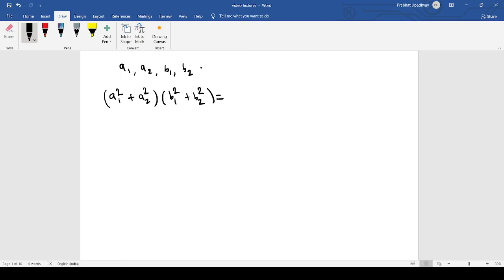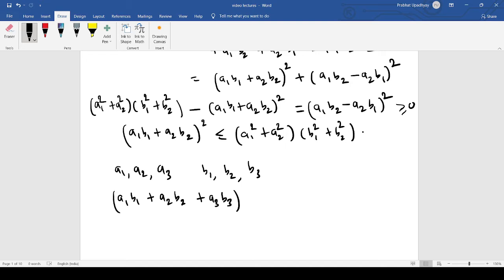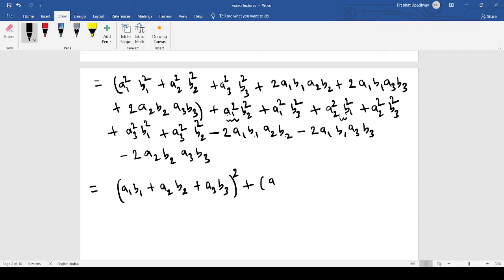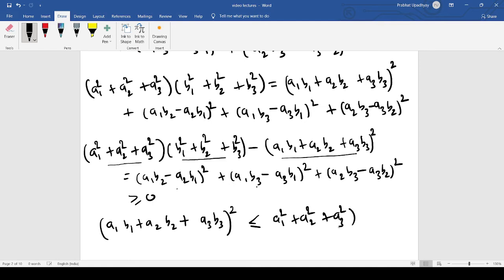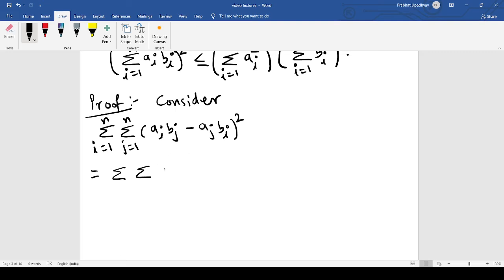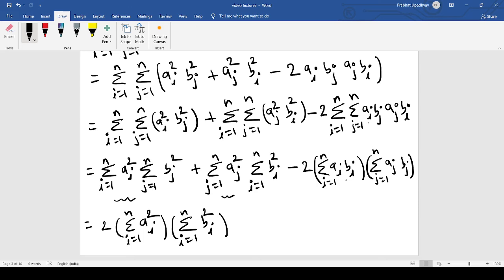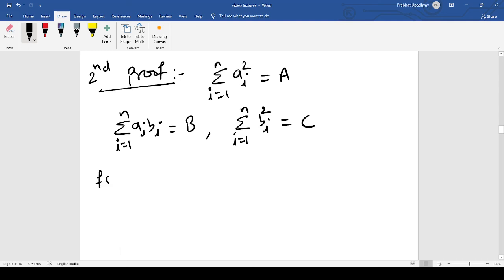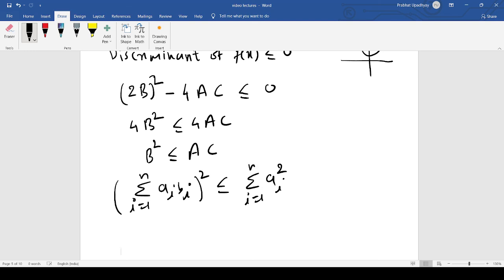Real Numbers Lect 06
Cauchy-Schwartz inequality for real numbers is discussed in this video.